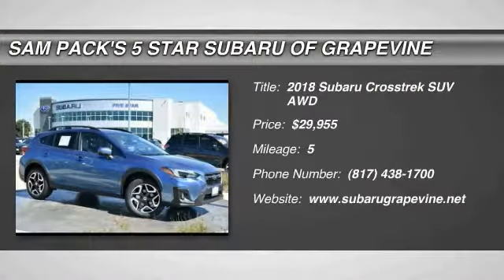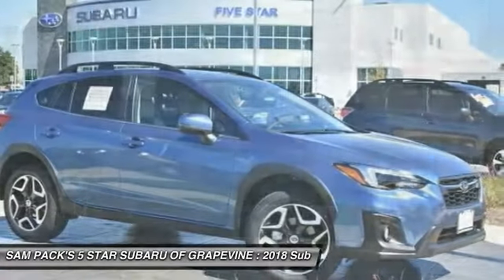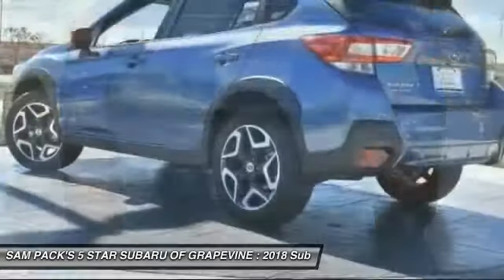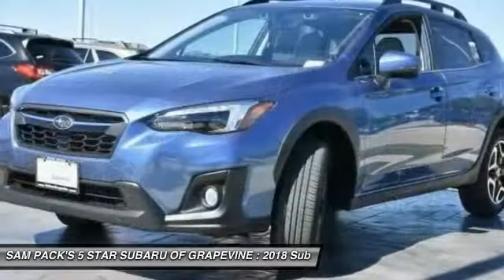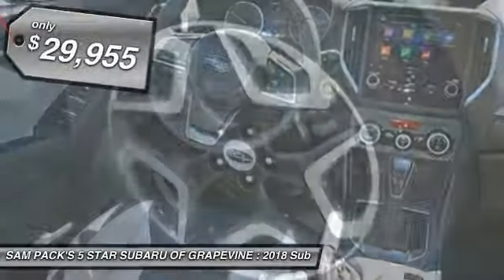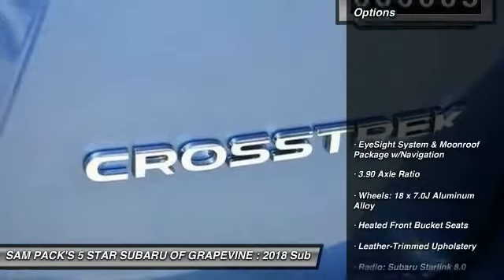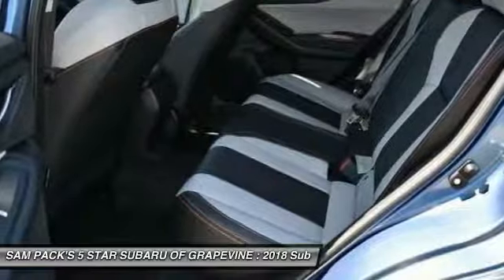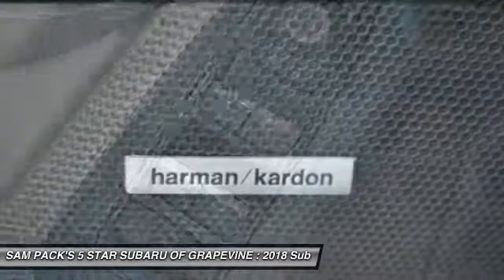2018 Subaru Crosstrek Grapevine TX, Plano TX, Ft. Worth TX JH227108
2018 Subaru Crosstrek 2.0i Limited

2651 William D. Tate Ave.

Recent Arrival! New Price! Blue 2018 Subaru Crosstrek 2.0i Limited 33/27 Highway/City MPG